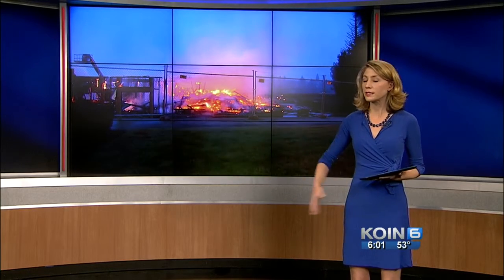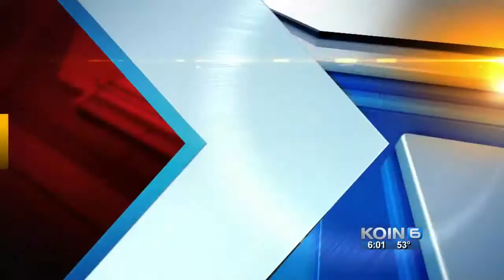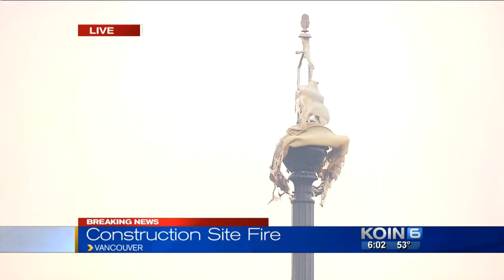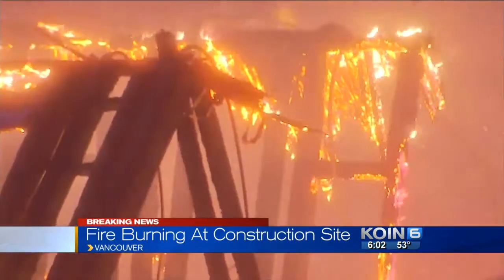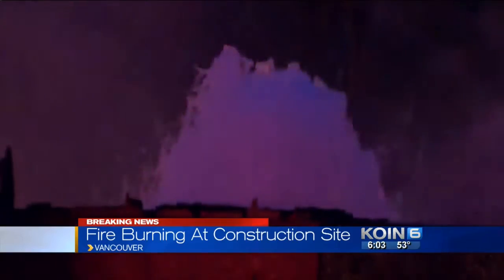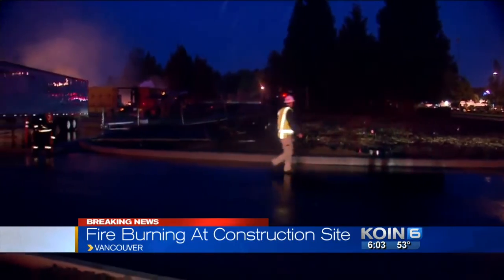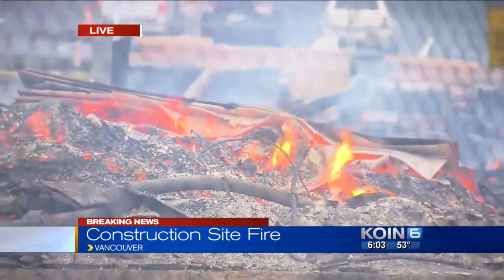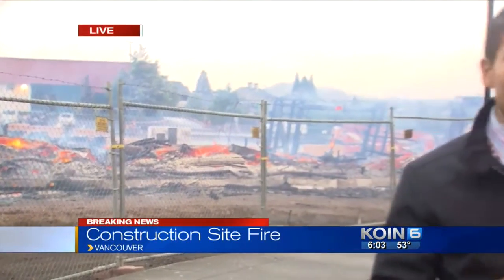Second alarm Vancouver fire causes extensive damage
A second alarm fire in Vancouver caused extensive damage to a four story apartment complex. KOIN 6 News reporter Brent Weisberg has more live from the scene.